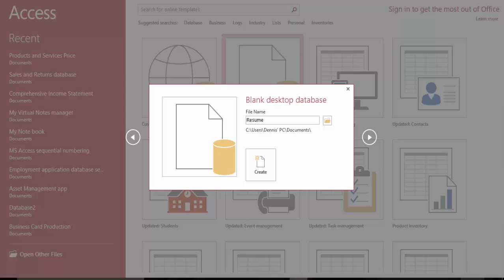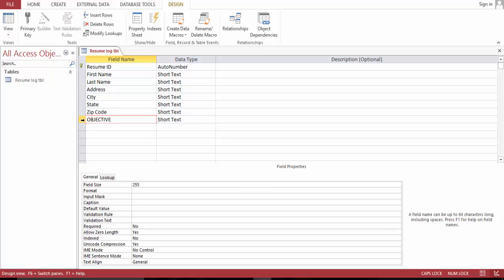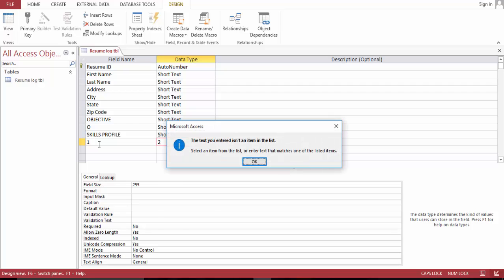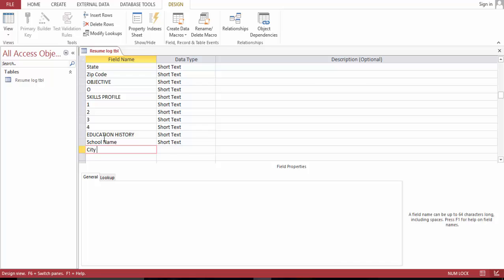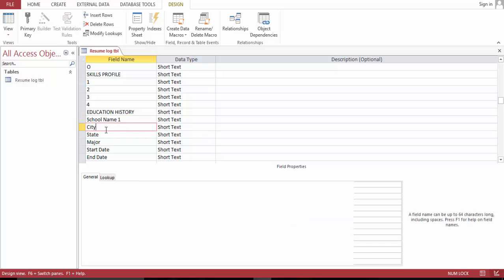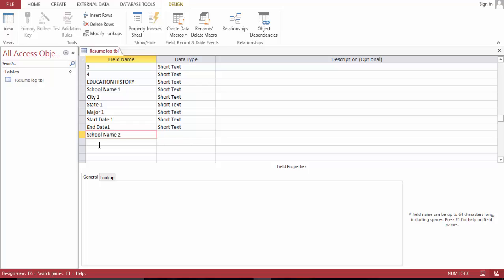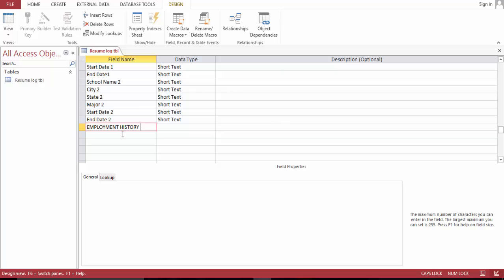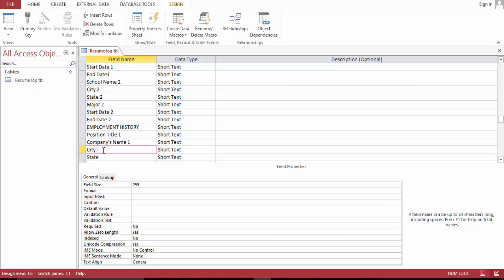Resume Database: Creating the log table with MS Access 1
See how you use MS Access to create and organize resumes etc.